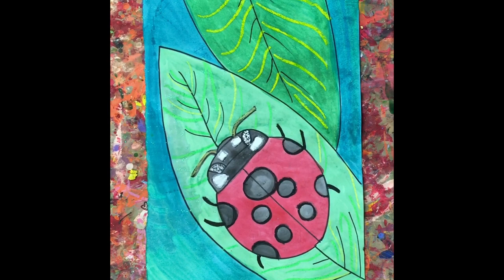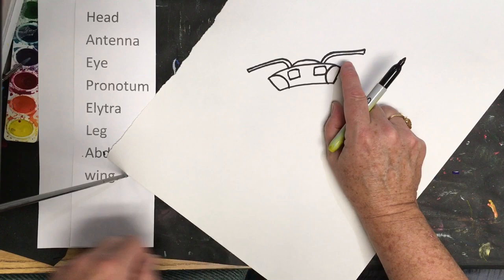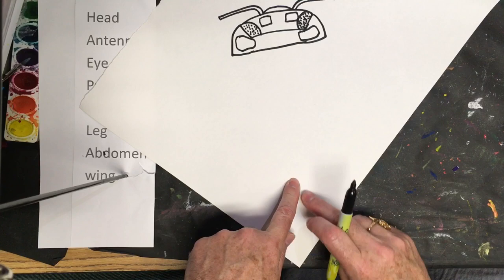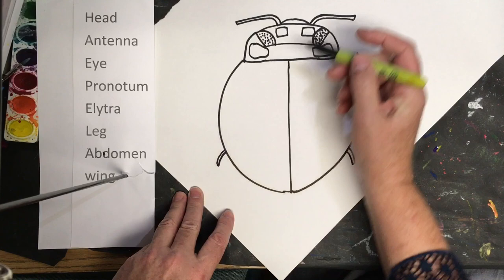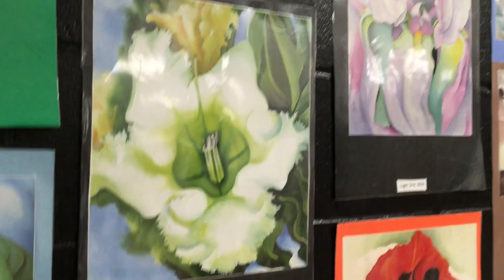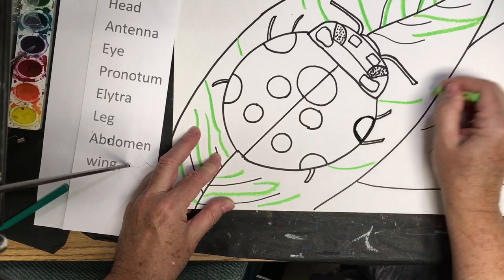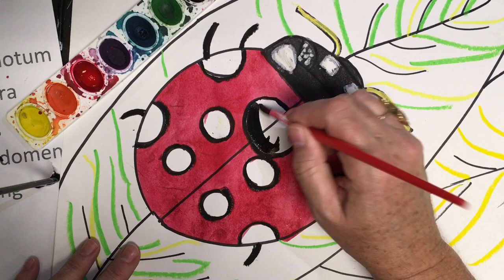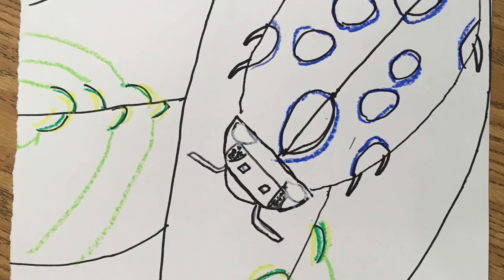Kids Can Draw: Ladybug on a Leaf